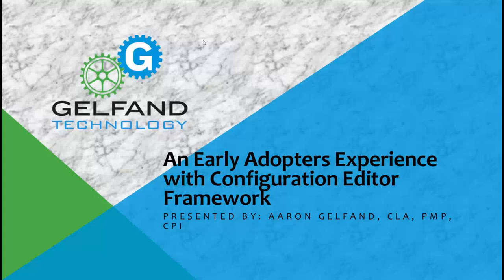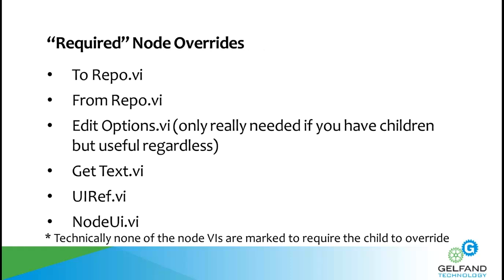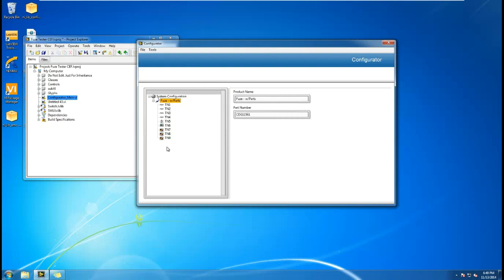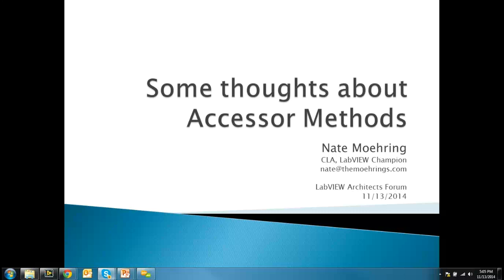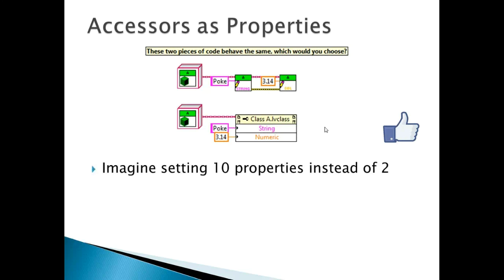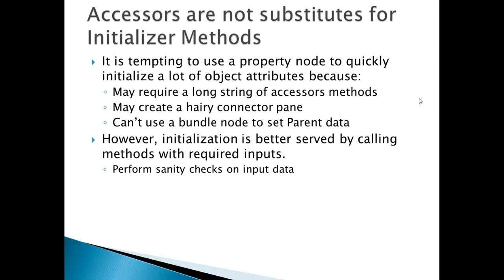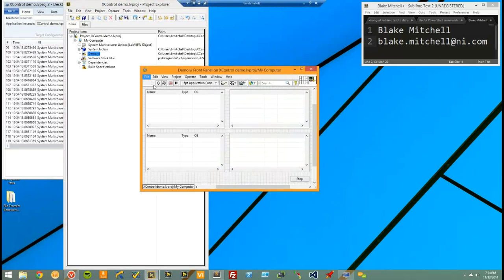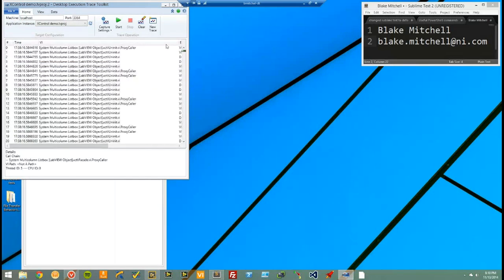LAF Q4 2014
"An Early Adopter's use of the CEF (Configuration Editor Framework)"
At NI Week 2014, the Configuration Editor Framework was released. The CEF is a framework for providing system configurations for applications. In particular, it is designed for tree-like configurations with built-in support for dynamic addition/removal of components. Aaron used the released version in a recent project and he will share some of the advantages it offered, as well as some learning moments/bugs that he had to overcome.

Presenter: Aaron Gelfand from Gelfand Technology Est. Duration: 30 minutes + 10 minutes for Q&A

"Some Thoughts about Accessor Methods"
People are often quick to create Data Member Accessors and to use properties out of convenience without considering the OOP-bending and practical consequences of this decision. Let's take a minute to discuss the [appropriate] use of Accessor Methods and possible coding guidelines that result. I'm very interested to hear what guidelines you've created for creating and using Accessor Methods.

Presenter: Nate Moehring from SpaceX Est. Duration: 30 minutes + 10 minutes for Q&A

"Open Mic"
If you have anything cool you are working on that you would like to share with the group or if you want to ask questions, brainstorm in a new architecture come prepare to present to the group.